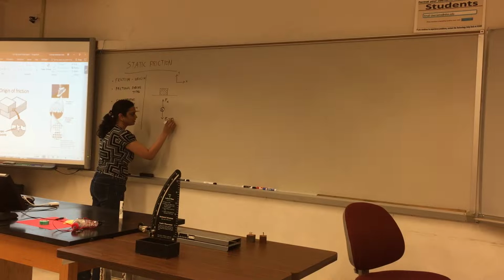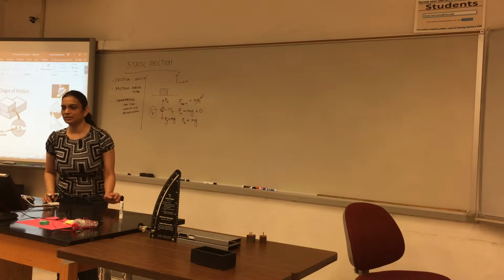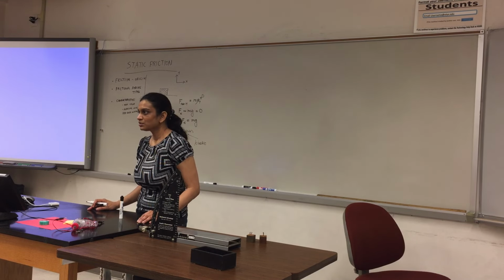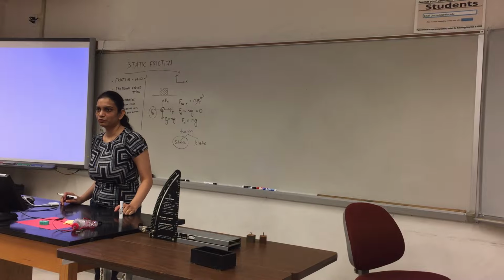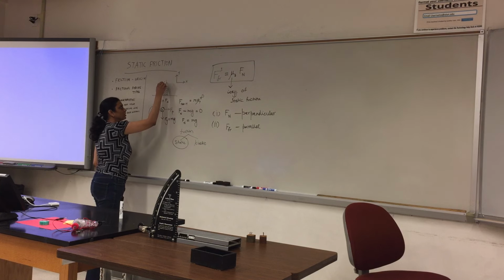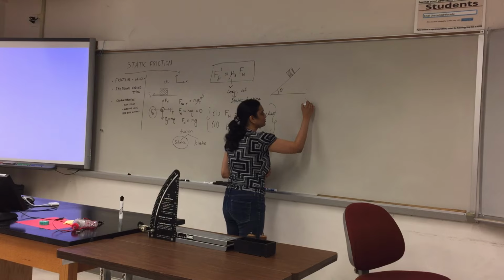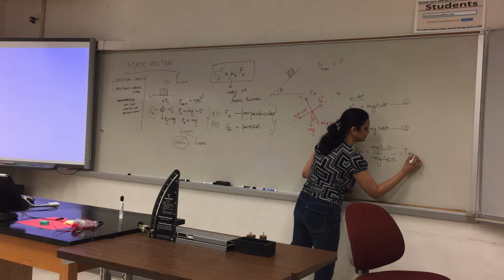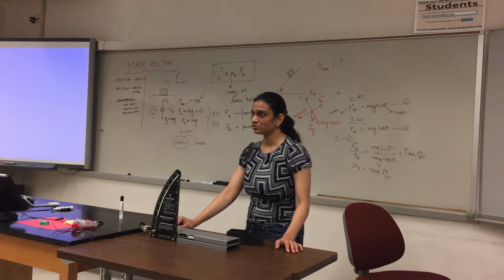static friction - introduction, static friction on an incline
In this video I am introducing static friction and the maximum angle of incline when it breaks down and the object begins to slide.